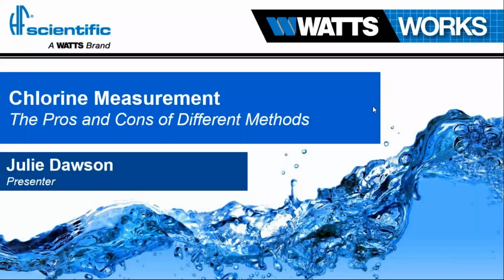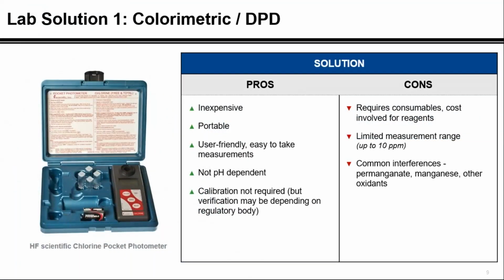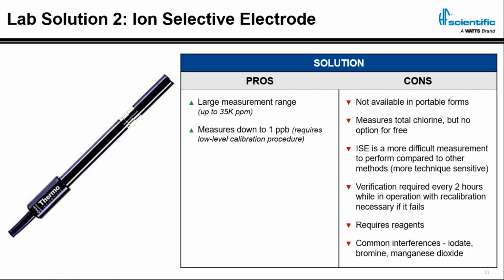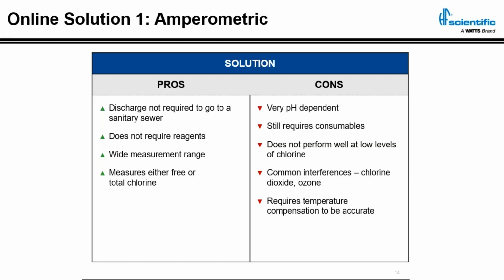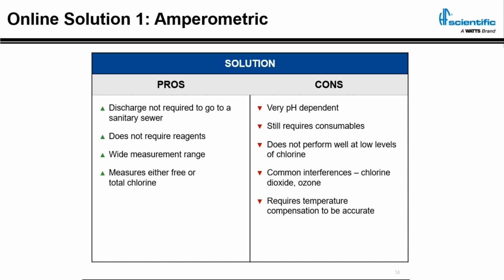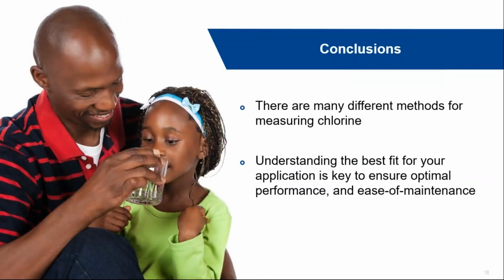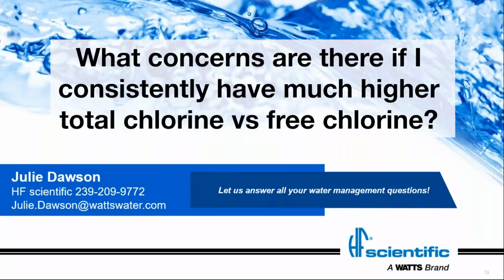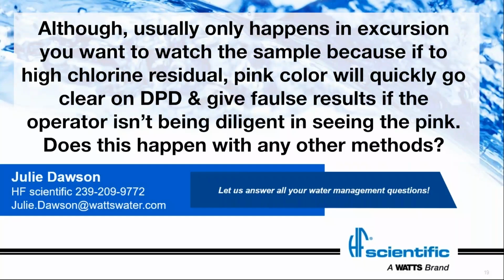Chlorine Measurement Webinar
Join Julie Dawson with HF scientific as she discusses the pros and cons of different chlorine measurement methods.